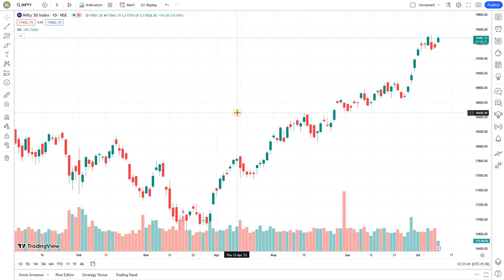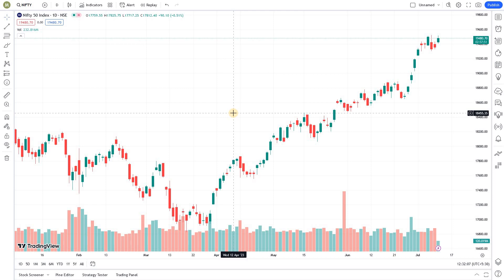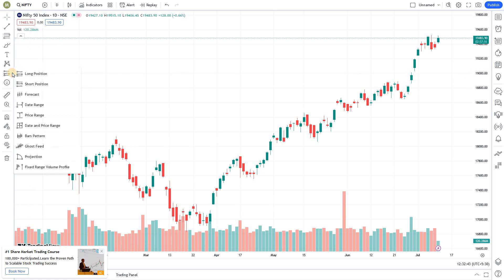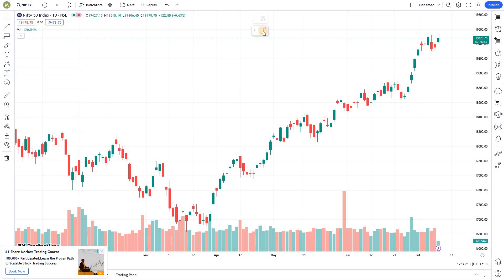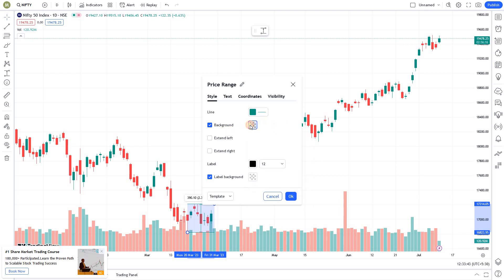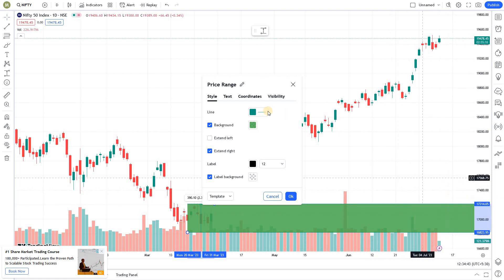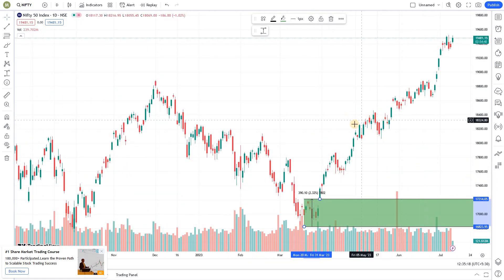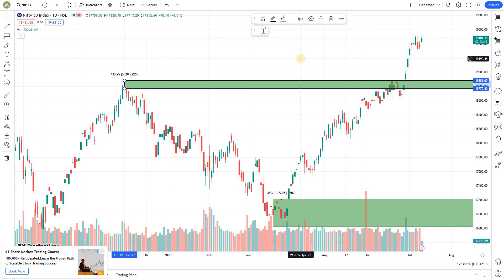How to draw demand and supply zones in TradingView? TradingView Tricks & Tutorials